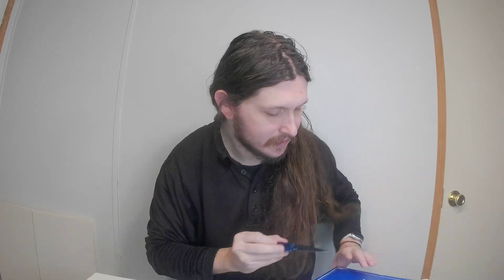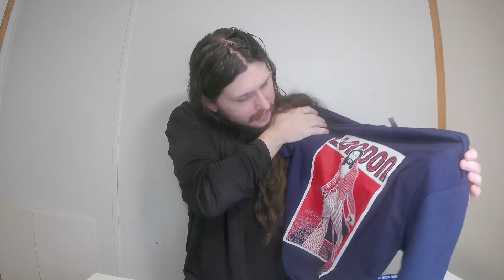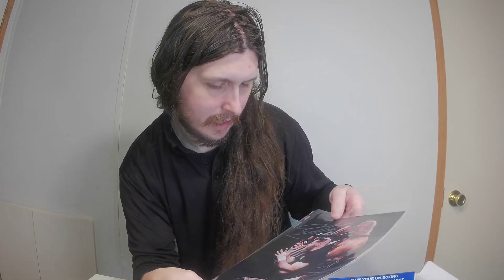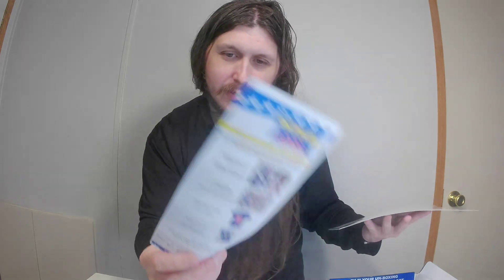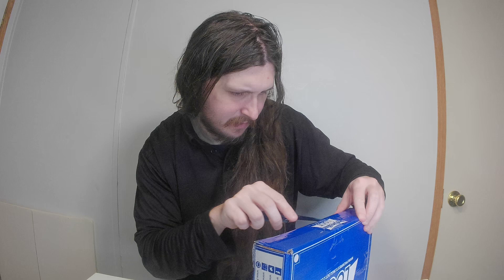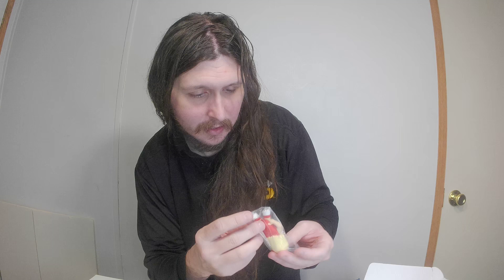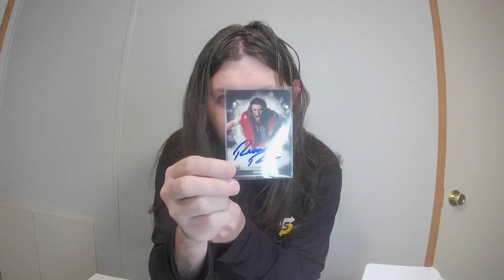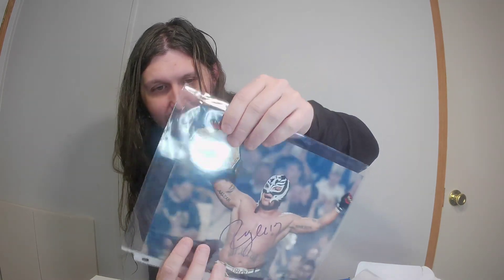Pro Wrestling Loot December 2023 and New Year Holiday Mystery Box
Today I’m unboxing Pro Wrestling Loot December 2023 and Pro Wrestling Loot New Year Holiday Mystery Box

My linktree link it has my links to all my projects and anything else I put a link to there

‪My Twitter or X I should say, Instagram, and threads usernames are all @Tri_Xx‬